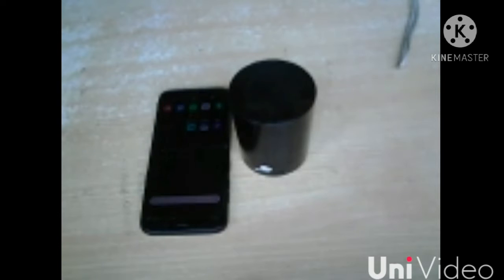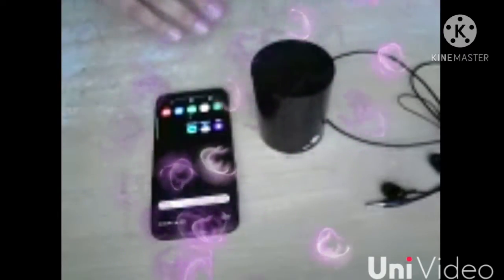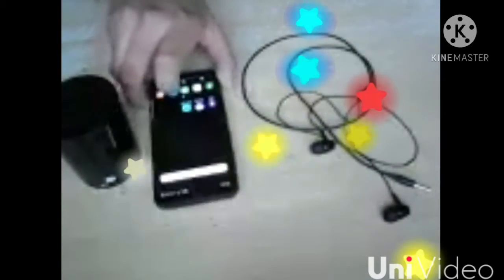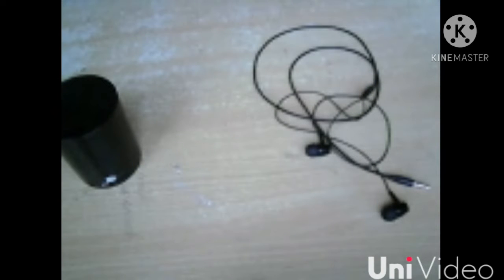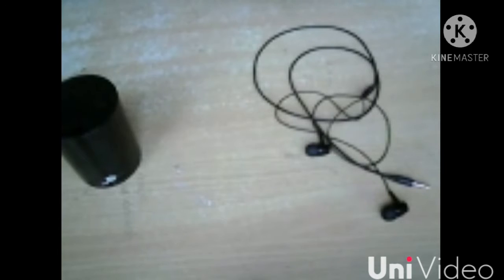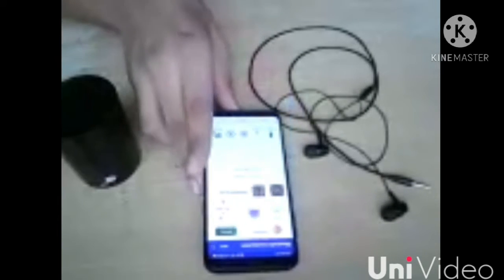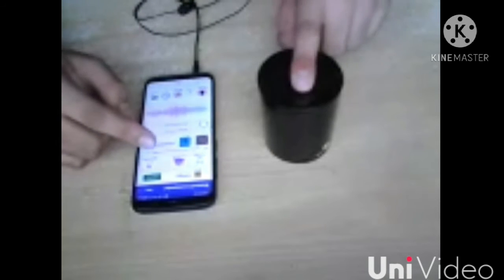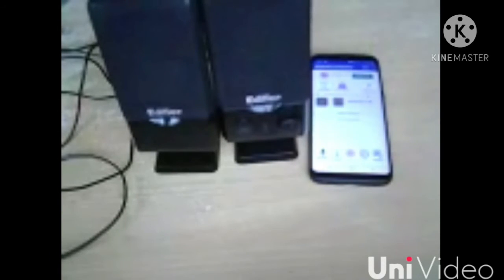how to use a bluetooth speaker as a microphone speaker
recommended for uuuuu